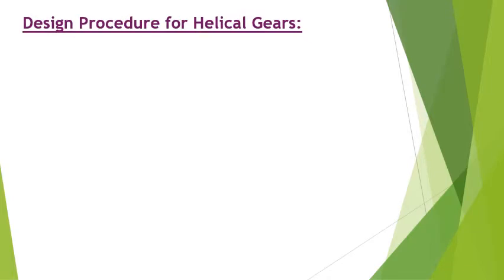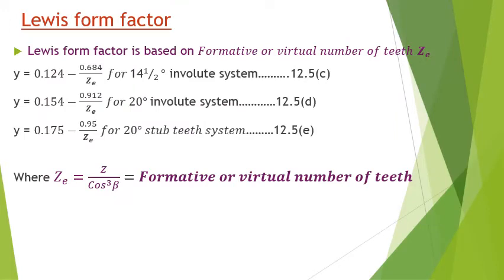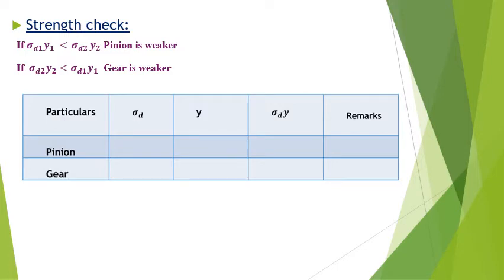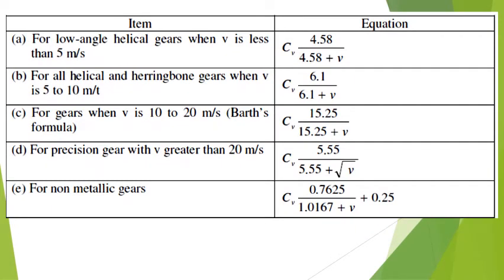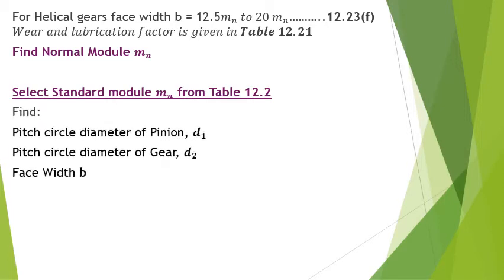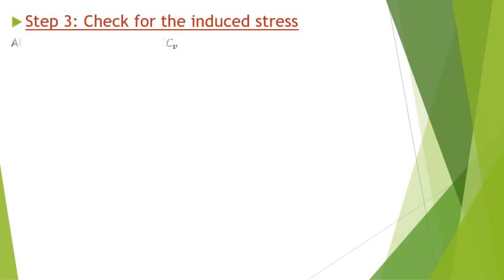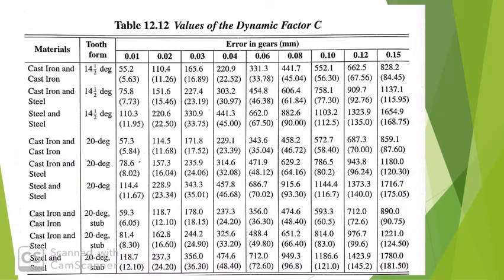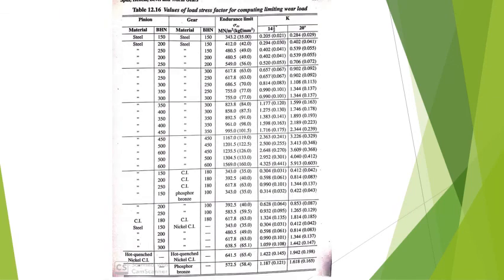VTU DME II 18ME62 M2 L10 Design of Spur and Helical Gears Design Procedure for Helical Gears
Title: DME-II 18ME62 M2 L10 Design of Spur and Helical Gears: Design Procedure for Helical Gears
In this Video Design Procedure for Helical Gears is explained.
Name of the Staff: Sandesh Kamath
Department: Mechanical Engineering
Semester: 6th Semester